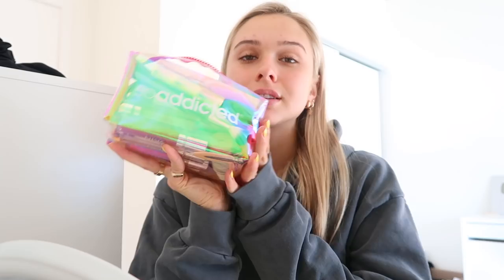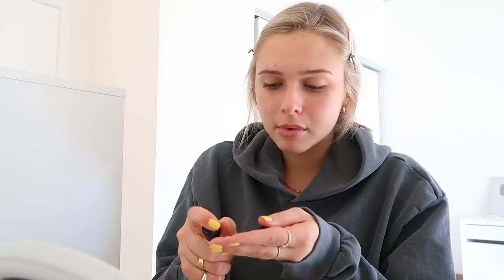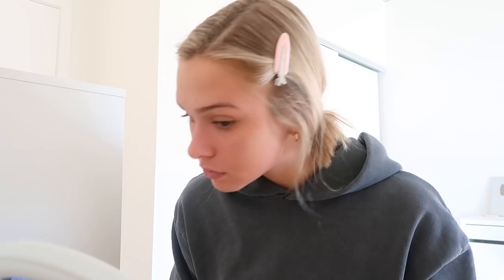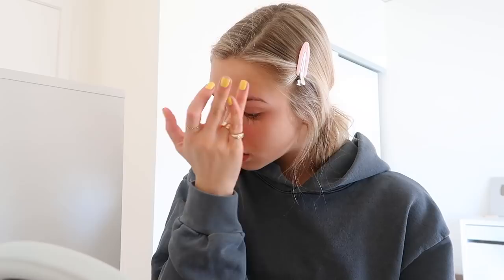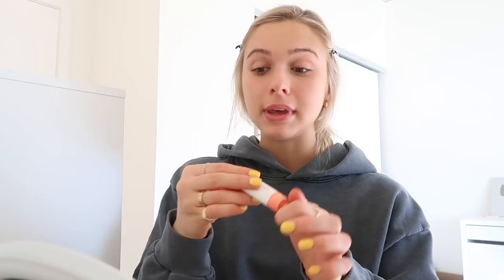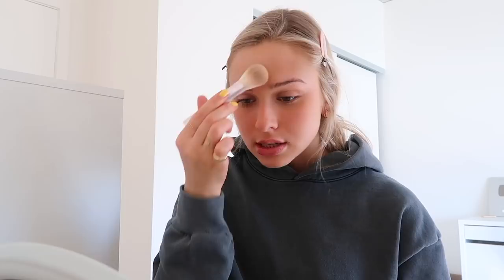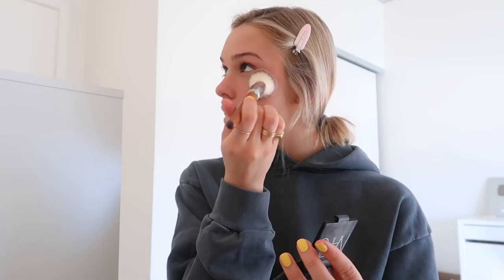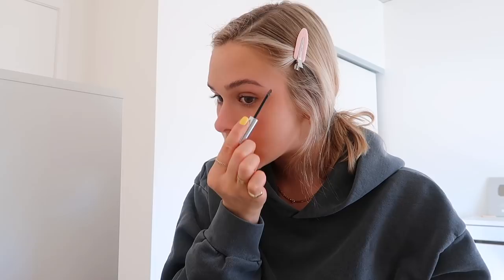my natural everyday makeup routine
xx, Emma

Lets be friends! :
S N A P C H A T: @emmamacdonald9